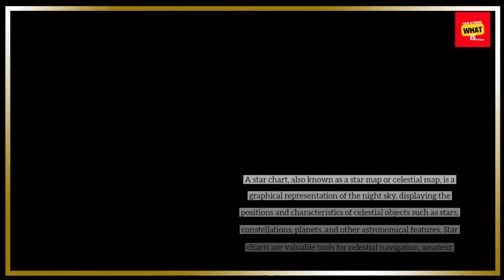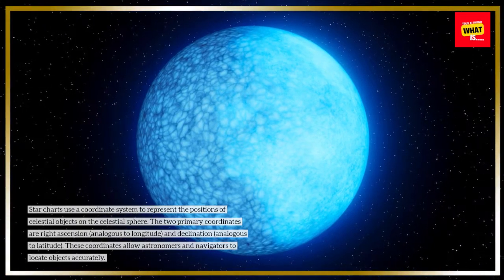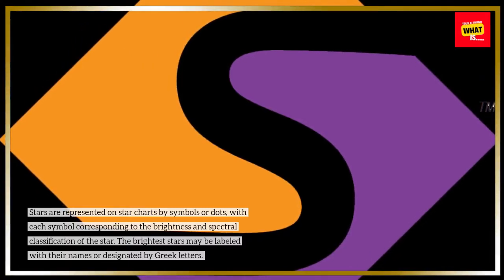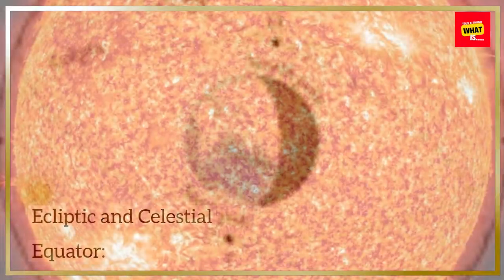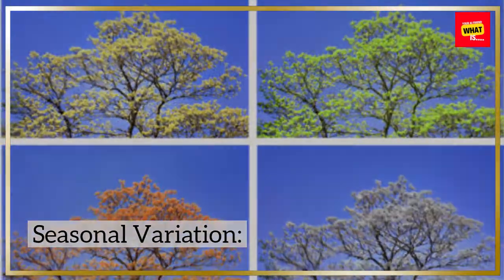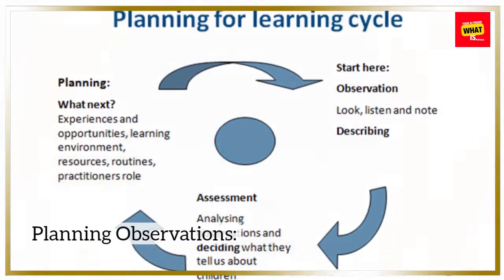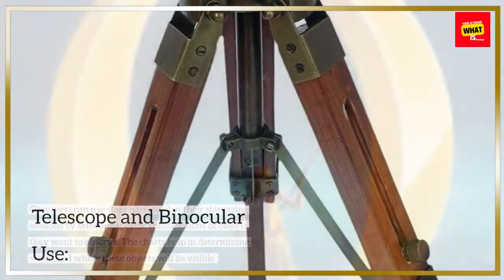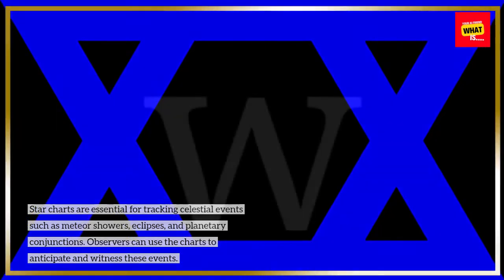What is a Star Chart and How Does it Help in Celestial Navigation?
Understand the utility of star charts in celestial navigation. Explore how these tools help astronomers and stargazers identify and locate celestial objects.